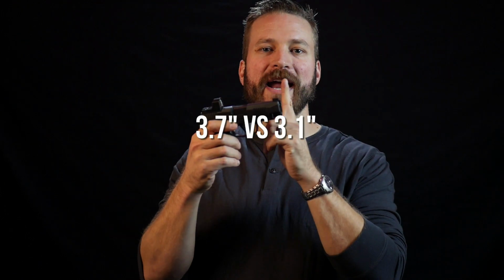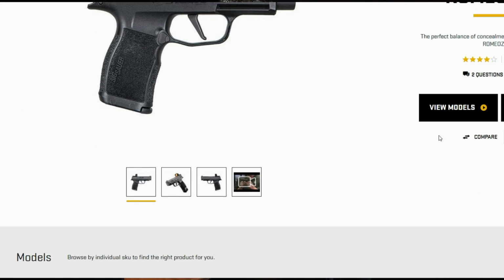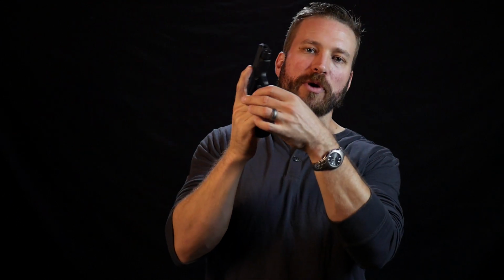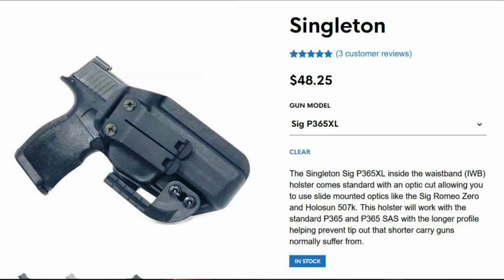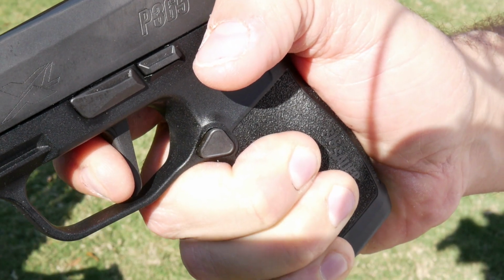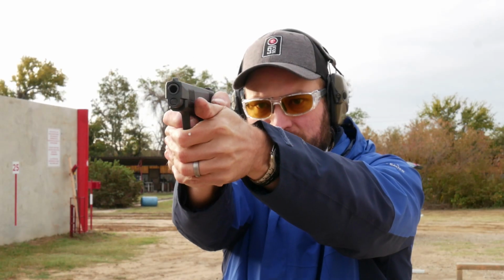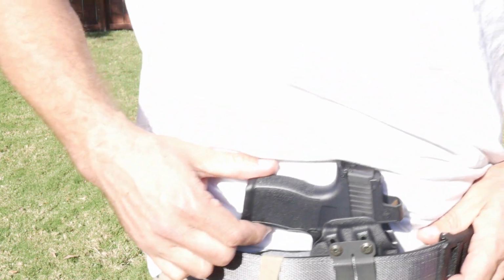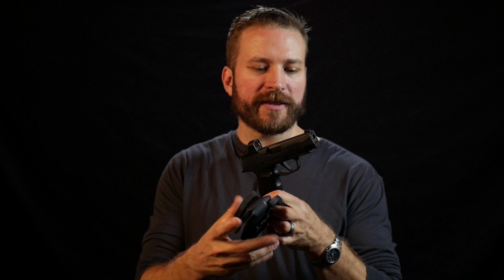Sig Sauer P365XL RomeoZero Review - Premium Micro compact with a red dot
The Sig Sauer P365XL RomeoZero is the new kid on the block among the high capacity skinny 9mms.  The P365XL could be the strongest offering in the clown car class of pistols. Sig Sauer has pushed the envelop on what a concealed carry gun can be.  Yes - the model name is RomeoZero not Romeo Zero.  Odd I know.

Intro 0:00
Initial Impressions 4:40
Things I don't like 5:55
Frame 7:11
slide & Sights 8:58
Trigger 10:37
Controls 13:39
Shooting Experience 14:45
Carry Experience 16:17
Aftermarket 17:48
Final Thoughts 18:32